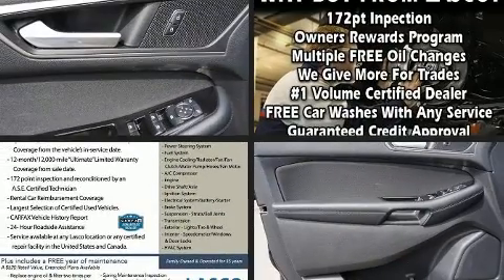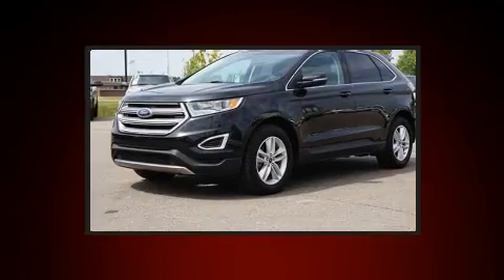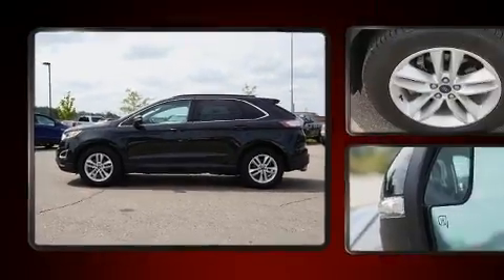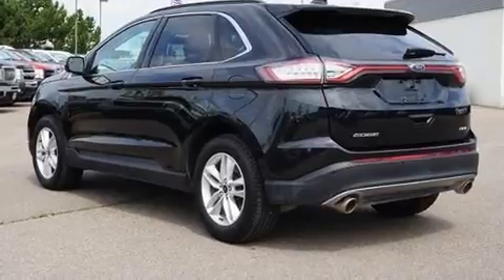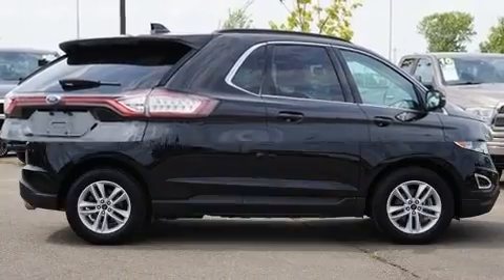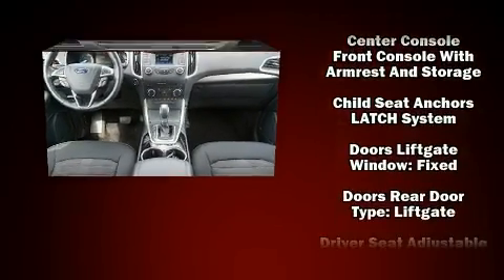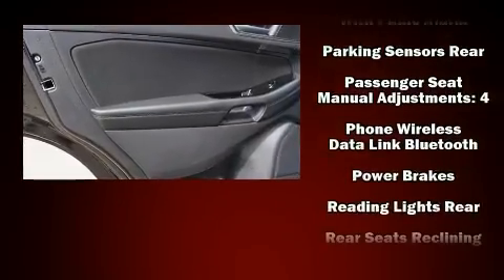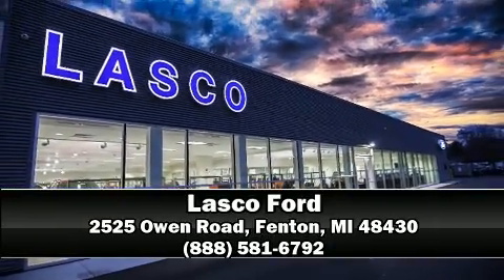2015 Ford Edge SEL in Fenton, MI 48430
Lasco Ford
2525 Owen Road

You can expect a lot from the 2015 Ford Edge. With less than 30,000 miles on the odometer, this 4 door sport utility vehicle prioritizes comfort, safety and convenience. Turbocharger technology provides forced air induction, enhancing performance while preserving fuel economy. The following features are included: front and rear reading lights, 1-touch window functionality, automatic temperature control, power windows, remote keyless entry, an overhead console, and a split folding rear seat. Passenger security is always assured thanks to various safety features, such as: head curtain airbags, front side impact airbags, traction control, brake assist, ignition disabling, an emergency communication system, and 4 wheel disc brakes with ABS. Various mechanical systems are monitored by electronic stability control, keeping you on your intended path. It also arrives with a Carfax history report, indicating just one previous owner. Our sales staff will help you find the vehicle that you've been searching for. We'd be happy to answer any questions that you may have. Stop in and take a test drive!